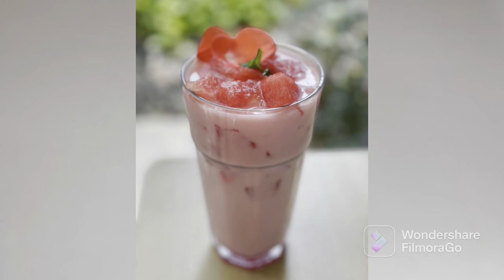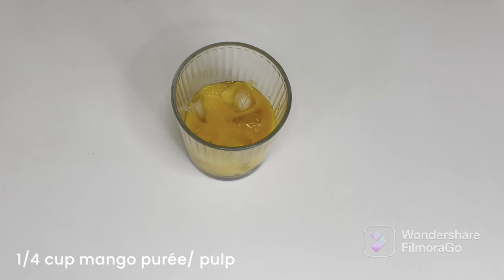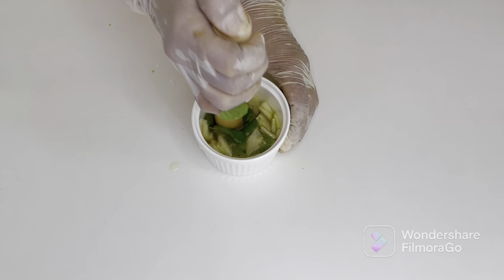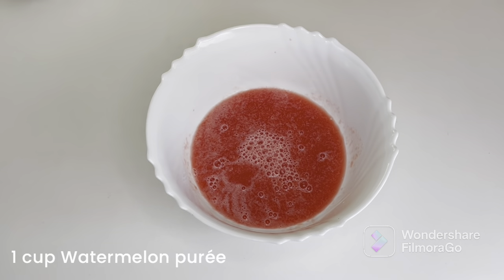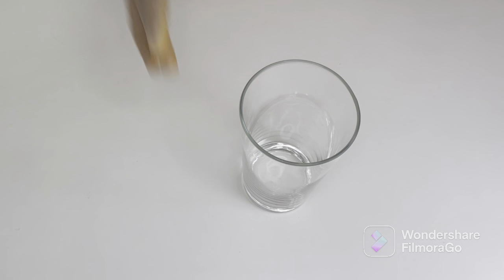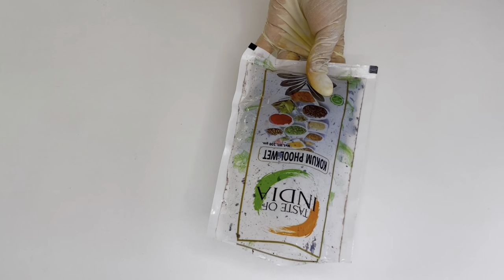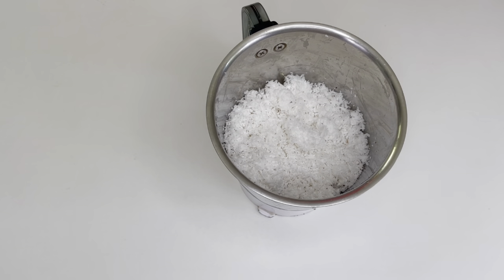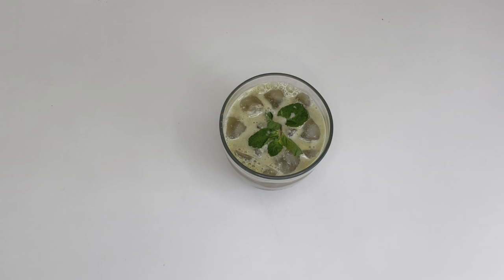5 Refreshing Non- Alcoholic Summer Drinks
Light, refreshing and cooling non-alcoholic drinks to beat the heat this summer

Ingredients:

Mango Mojito:
2 lemon wedges
8-10 mint leaves
1 tbsp sugar
 1/4 tsp salt
Ice cubes
1/4 cup mango purée/ pulp
Sparkling tonic water
Garnish with mango slices & a sprig of mint

Cucumber Coolant:
Cucumber slices
 1/4 tsp salt
1 tbsp honey
2 tsp lemon juice
10-12 mint leaves
1/4 cup water
1/4 cup soaked basil seeds
Ice cubes

Rose & Watermelon Drink/ Sherbet:
1 cup Watermelon purée
Rose petals
2 cups milk
3 tbsp of Watermelon slices
1/2 cup sugar
3 tbsp rose syrup
Ice cubes
Garnish with watermelon slices, rose petals &
A sprig of mint

Orange Basil Drink:
Juice of 2 oranges
2 tbsp Lemon Juice
Ice cubes
2 tbsp basil seeds
1 tsp sugar/ palm sugar
1/4 tsp black salt
Minced ginger
Water
Garnish with mint leaves

Maharashtrian Sol Kadhi:
1 cup grated coconut
2-2  1/2 tbsp coriander leaves
1 red/ green chilli
1/4 tsp minced ginger
1 cup hot water
Soaked Kokum water
1/4 tsp sugar
1/2 tsp salt
Ice cubes